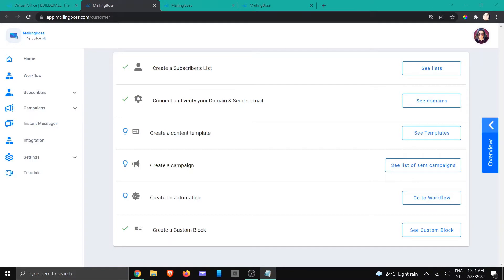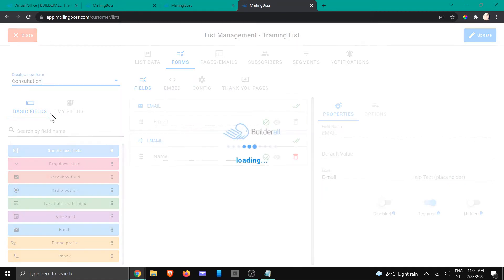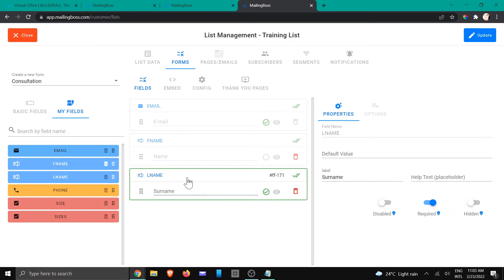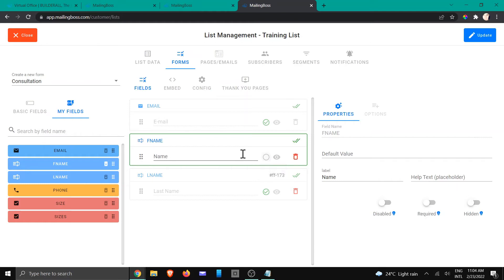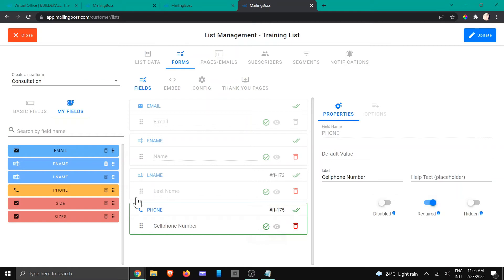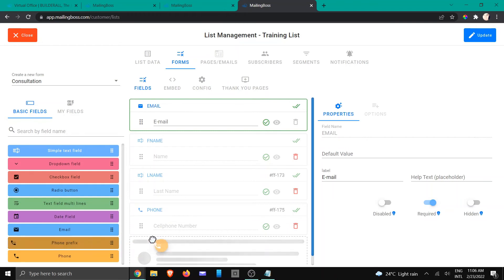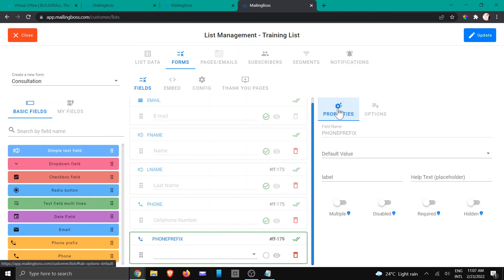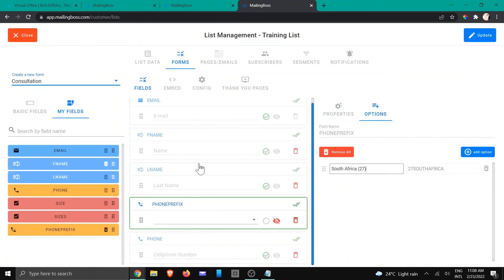How to create form fields